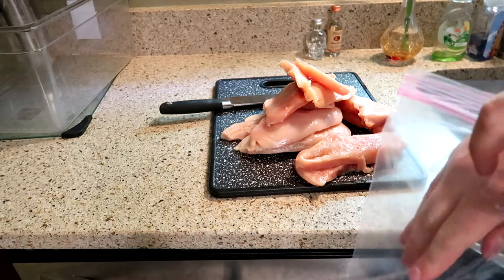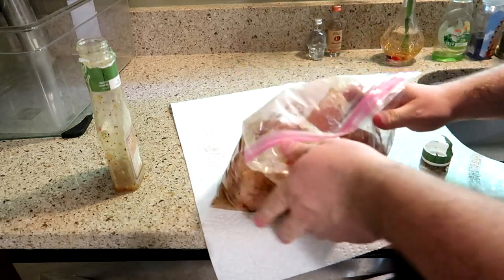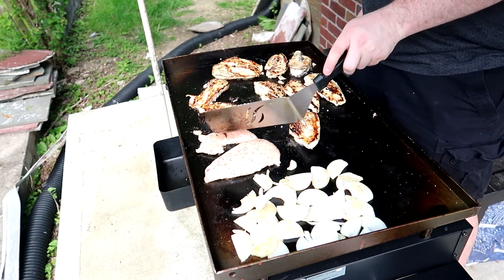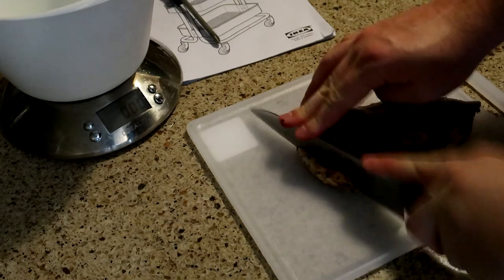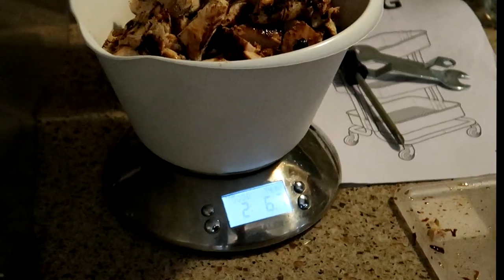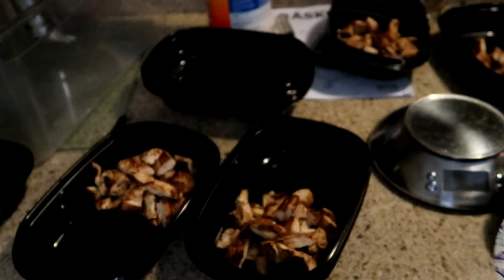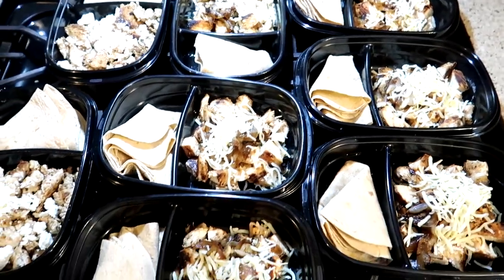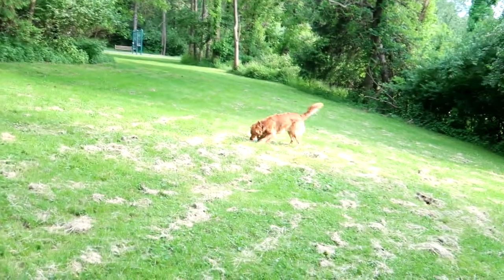Weight Loss Vlog #3 Hiking, Meal Prep, and MORE Filmed on G7 X Mark II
What is up Youtube, Nico here!  This is my first VLOG released to the public.  I've already filmed two other videos for my weight loss journey, but will hold off releasing them for now.

In this video, I meal prep my lunch for the week. Then, Kasey and I take Cooper to Nature Center in Greentree.

I haven't edited a video before, so it may look a bit choppy at times.  I will become better as I edit more and more content.

I'm hoping to put out 2-3 videos a week for the time being!  Next video will be released by Friday.

Filmed on the G7 X Mark II camera. We recently purchased this camera and love it so far.  You can turn it on, maybe adjust one or two things, then click record.

Here is a link to the camera

If you are curious about the blackstone griddle, I recommend watching other youtube videos to learn more.

Here is a link to the blackstone griddle: